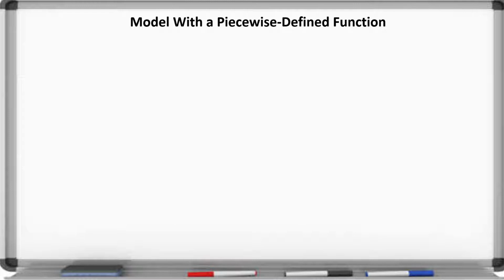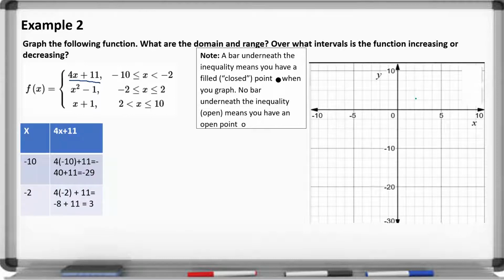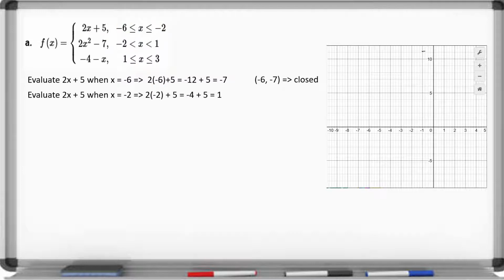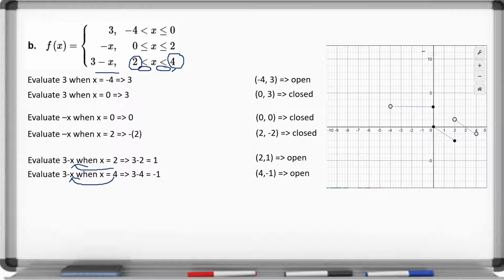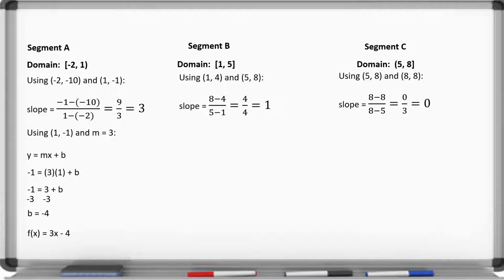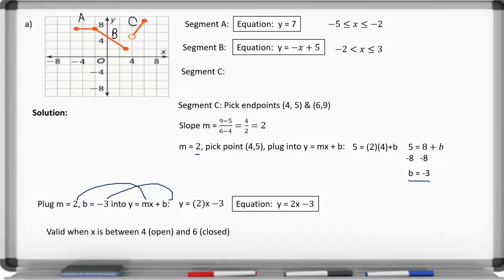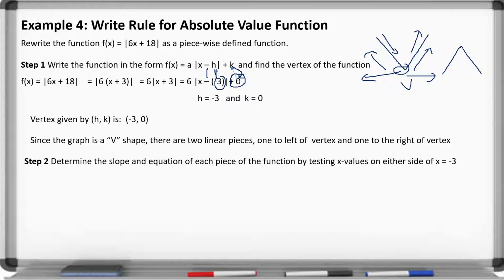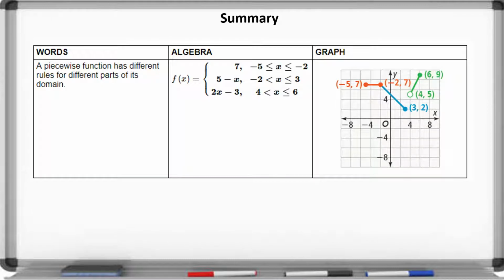Algebra 2 Lesson 1-3: Piecewise-Defined Functions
We focus on piecewise functions, which are functions with various rules for different x values. We talk about graphing piecewise functions as well as how to come up with the rule given the graph.

Edit: At around 19:56, for the final evaluation, it should say "Evaluate -4-x when x = 3..." so the coordinate would not be (3,11), it would be (3,-7). This means the range would be [-7,1], increasing interval would be (-6,2) U (0, 1), and decreasing interval would be (-2,0) U (1,3).